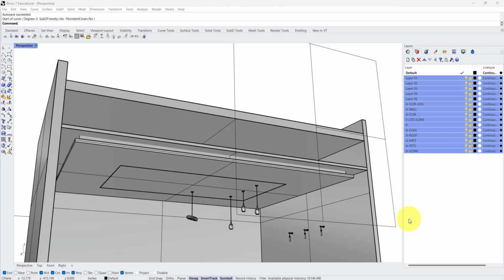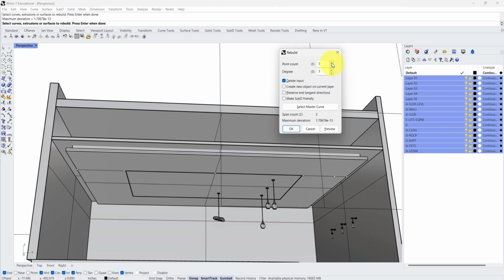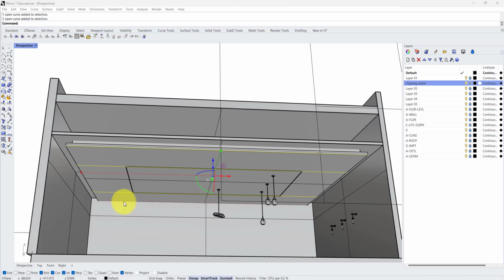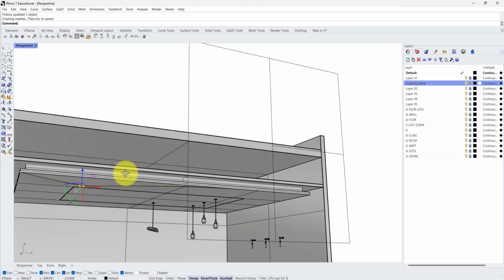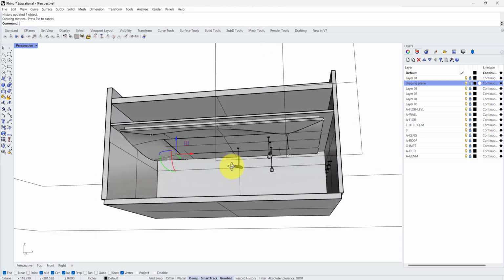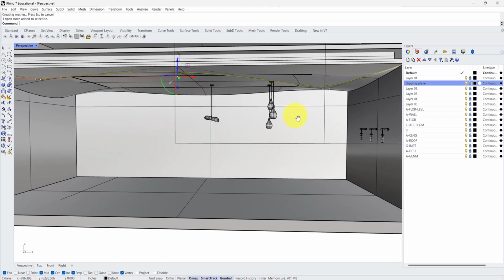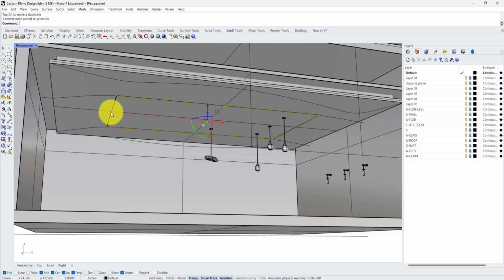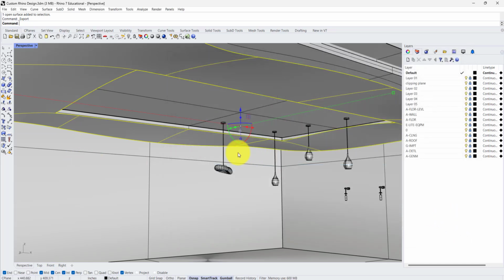A03 11 Rhino Custom Design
Rhino Custom Ceiling form,
Record History,
loft,